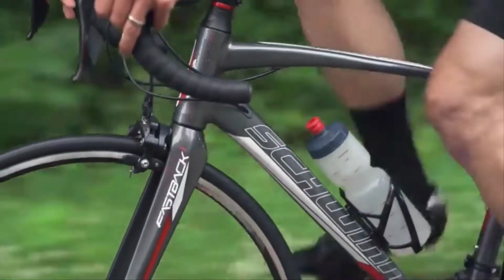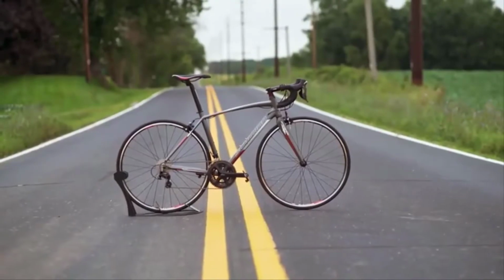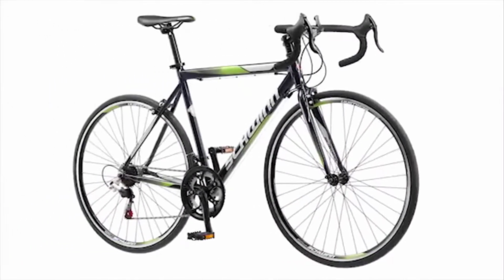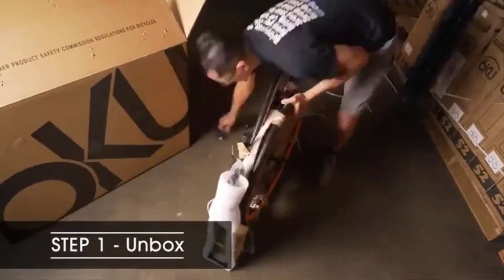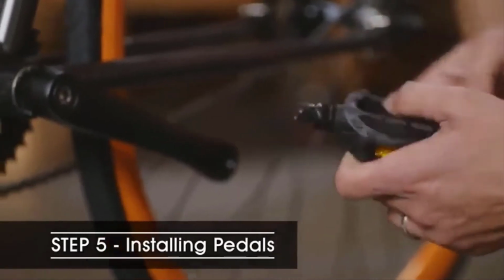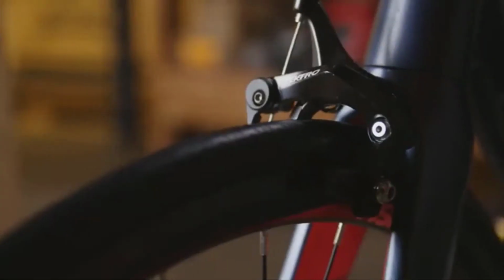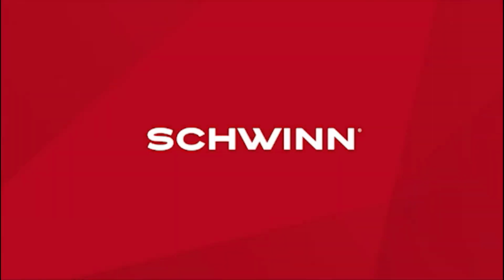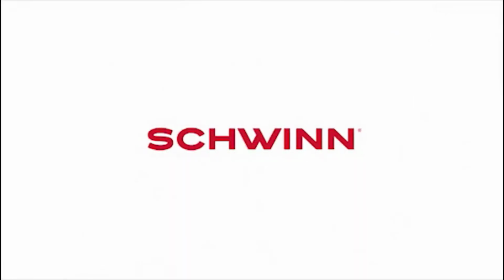Top 5 Best Cheap Road Bikes in 2021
We are going to reveal the Top 5 Best Cheap Road Bikes in the market below:

05. Schwinn Fastback Carbon

04. Schwinn Volare Adult Road

03. 6KU Fixed Gear Single Speed

02. Eurobike EURXC550 21 Speed

01. Schwinn Volare 1400 700C

In this video we picked the top 5 best usb hubs on the market in 2021. We made this list based on our personal opinion and we ranked them in no particular order after doing our research based on their price, durability, comfort, brand reputation and more.

If this video was helpful to you, please remember to leave a like and subscribe to our channel to see more videos like this in the future, and if you have any questions leave a comment down below and we will get back to you as soon as we can.